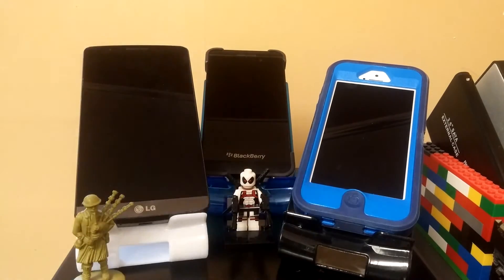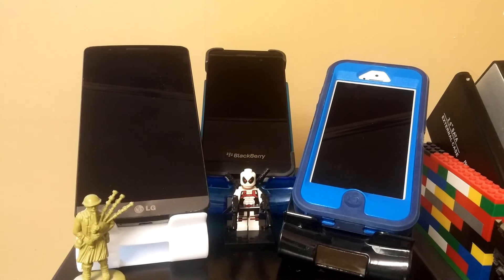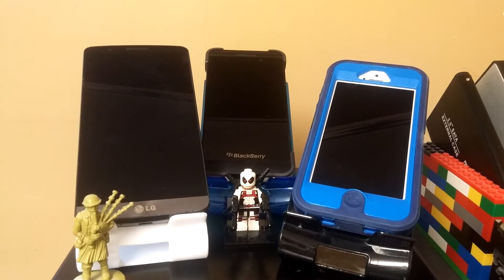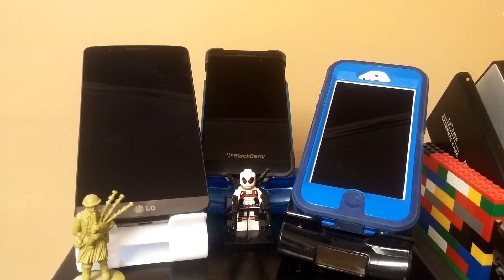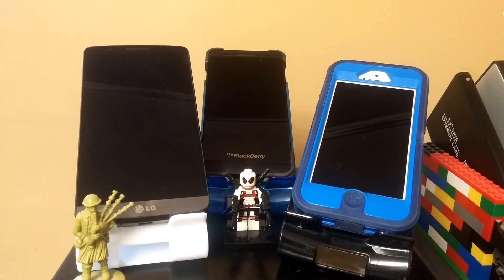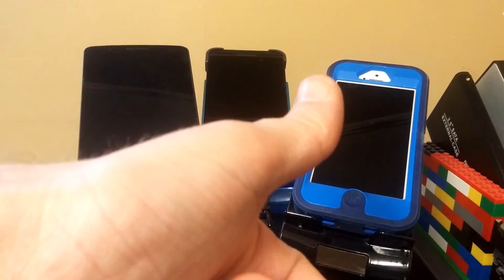Cell Phone Unlocking For Dummies & Beginners. Unlocking Explained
Cell Phone Unlocking For Dummies & Beginners. Unlocking Explained. Nokia, Iphone, Androids, Windows phones. All these different types of phones require different methods of unlocking.